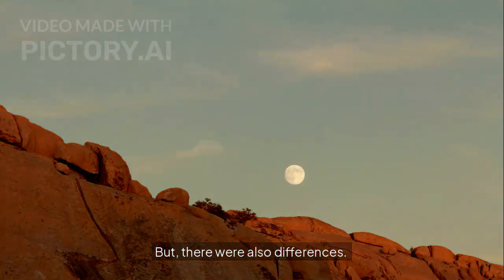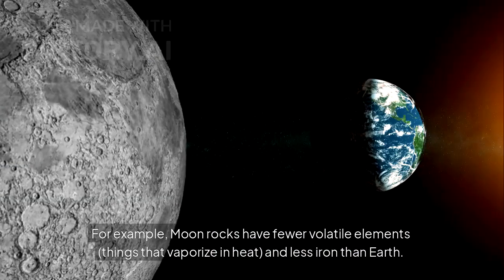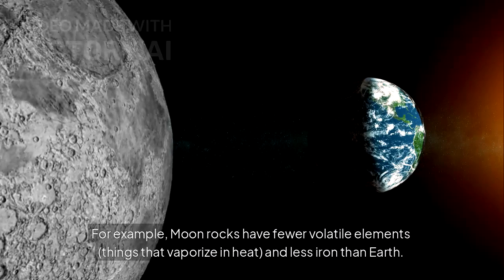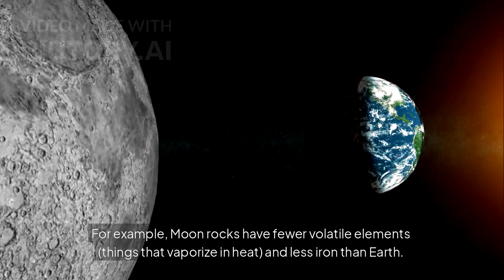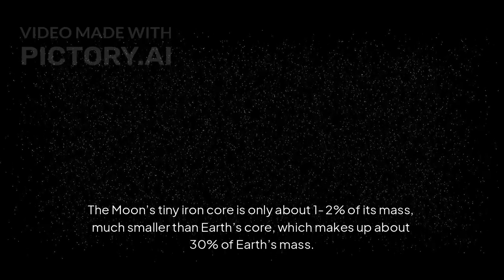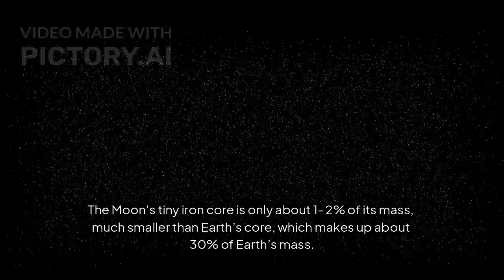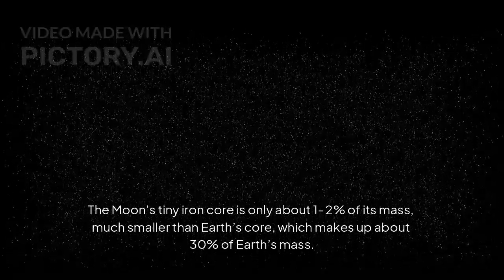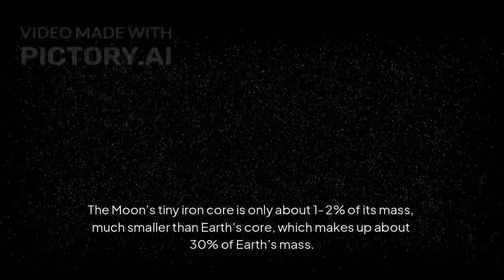How Earth 'Ate' a Planet and Created the Moon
Scientists believe the Moon was formed from a giant impact between Earth and a Mars-sized planet called Theia. This collision caused debris to form the Moon, but recent studies suggest Earth may have absorbed much of Theia, leaving traces behind in its deep mantle.